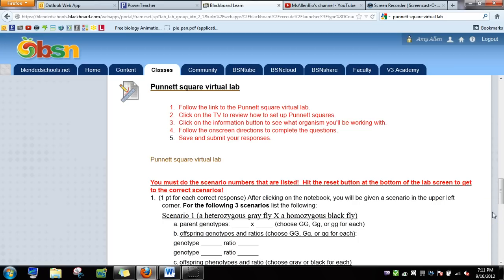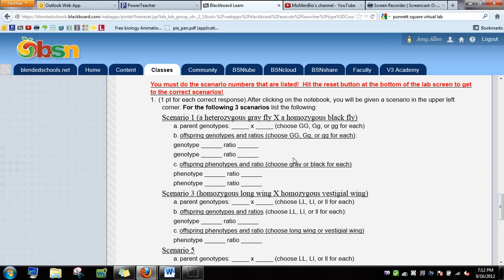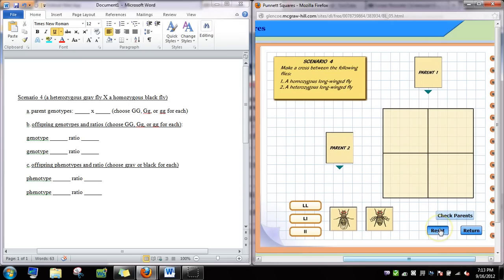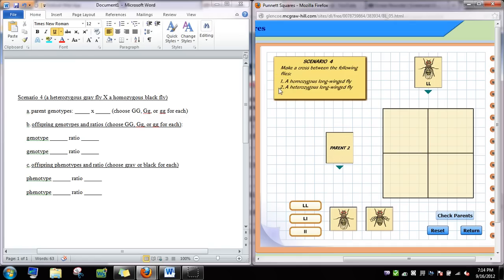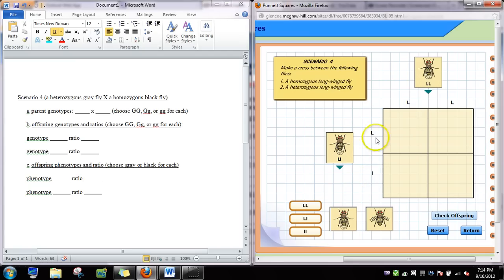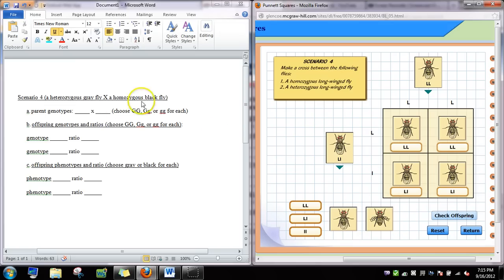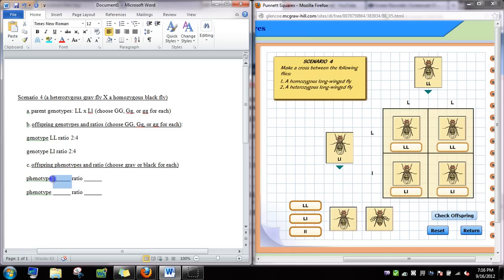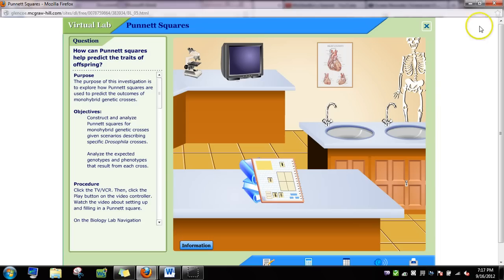punnett square virtual lab